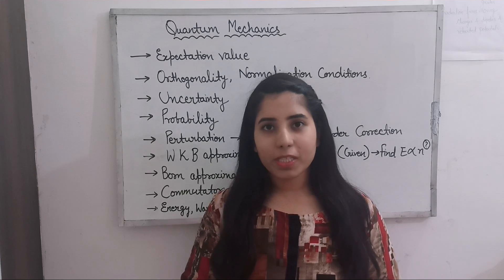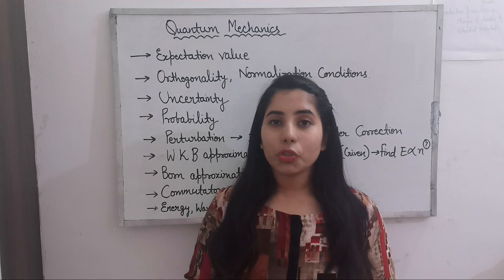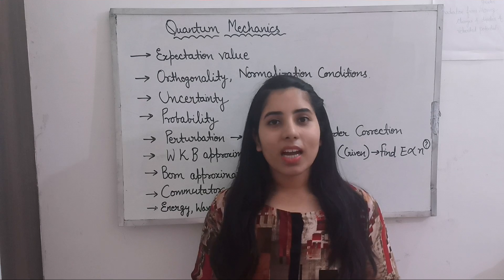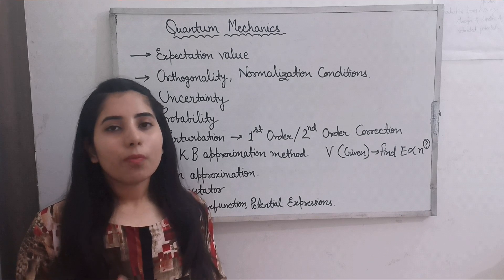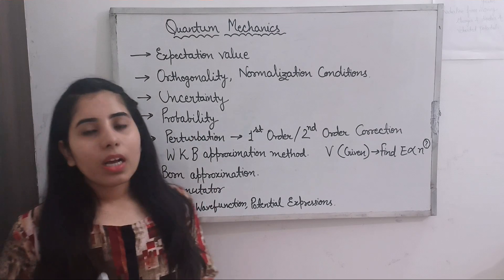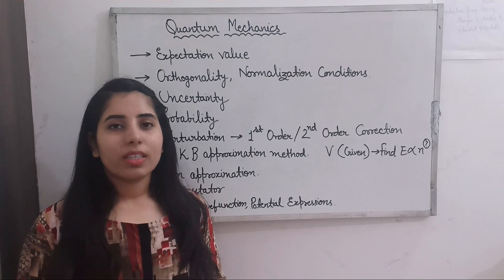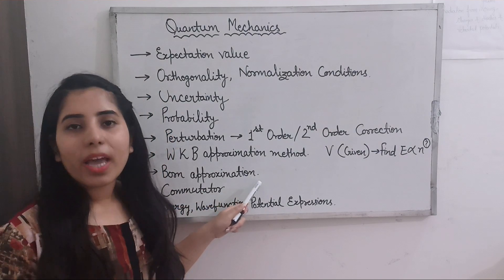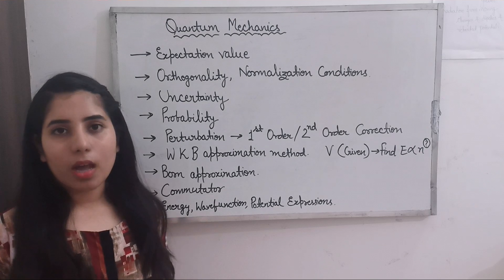Most Important Topics of QUANTUM MECHANICS | Score Good in CSIR NET PHYSICS EXAM